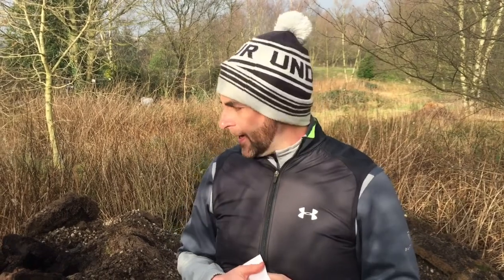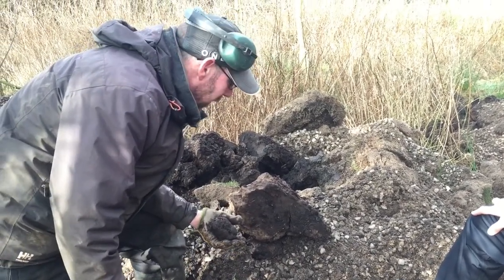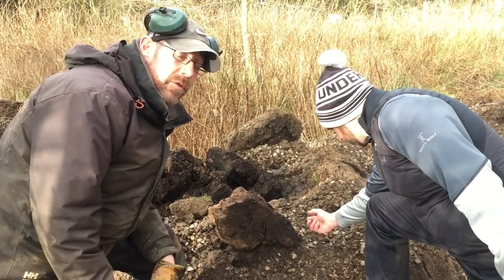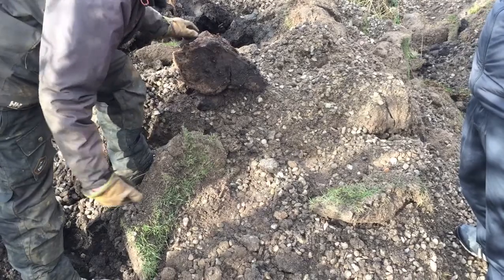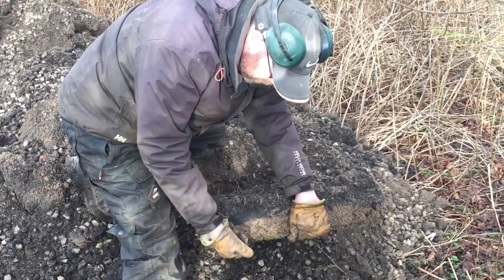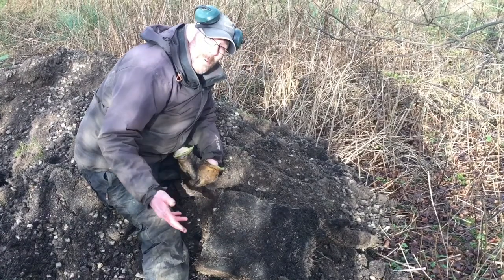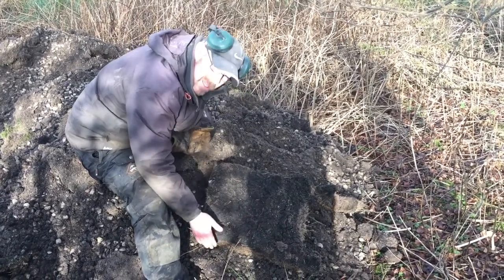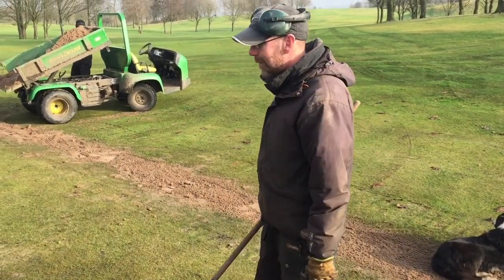Beaty on The course - On Location at the 11th Hole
An insight and education into golf course drainage. Our Head Green Keeper Scott, Gives Cromton & Royton members the low-down on the progessing 11th hole.

►Add me on snapchat - beatygolf